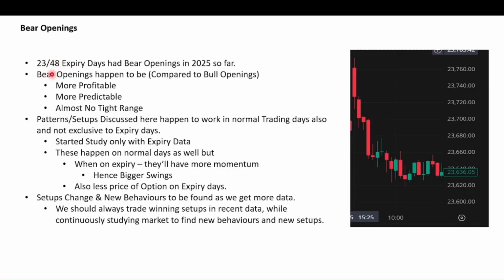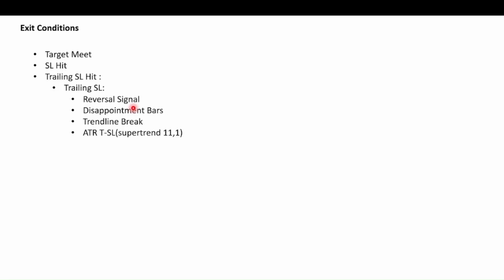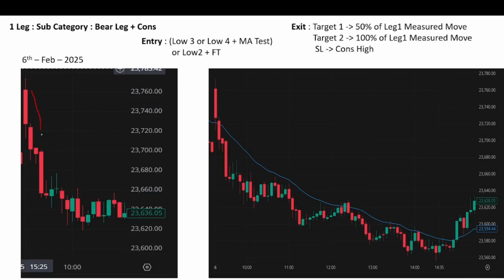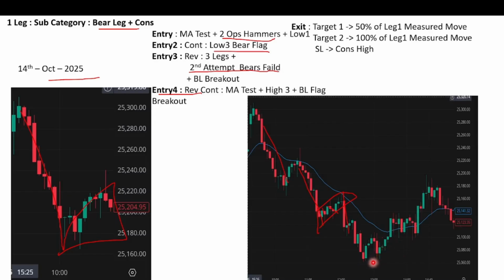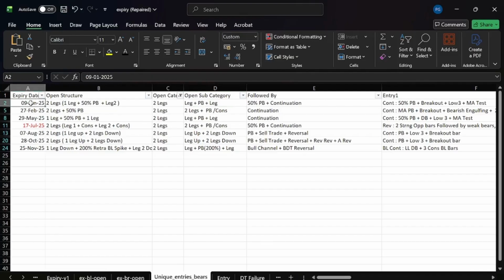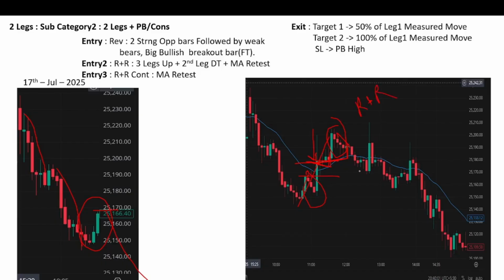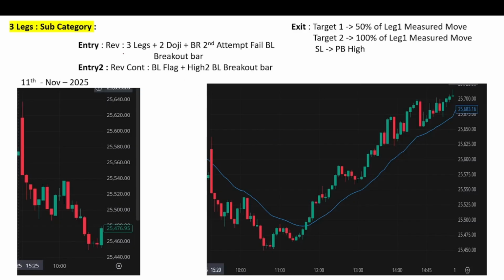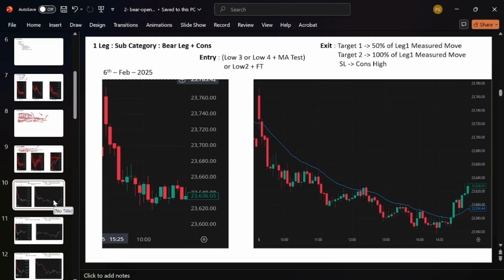Expiry Bear Openings - Zero to Hero Framework Master Class #2 | Nifty 50 Option Buying |Philodiscite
Expiry Day Zero to Hero Framework, Nifty 50 Option Buying Strategy, and Expiry Day Trading Masterclass explained step-by-step in this video. Learn the 10:50 Expiry Pattern, Zero to Hero Reversal Setup, Continuation Trades, Clear Entry & Exit Rules, and Price Action Framework for Nifty Option Buying. Perfect for beginners and advanced traders wanting consistent expiry day profits.

This is Master Class #2 of the Expiry Day Zero to Hero Framework Series, where I break down 23 - Bear Opening expiry days, reveal the only pattern that works after 10:50 AM, and show actionable setups for Nifty 50 option buyers using pure price action.

If you trade Nifty 50, Bank Nifty, weekly expiry, zero to hero, reversal setup, continuation setup, scalping or intraday price action — this video will transform your expiry day trading.
Welcome to Expiry Day Zero to Hero Framework Master Class #2, part of the Philodiscite Price Action Series. In this video I covered Bear Openings
In this masterclass, I take you through:

High-level analysis of 46 Nifty 50 weekly expiries

Big moves happening only after 10:50 AM

How to trade only high-probability expiry setups

The Zero to Hero reversal pattern

When continuation moves also become powerful expiry trades

The most frequent and profitable expiry pattern

Clear entry, SL, target & trail SL rules

How to save profits when the reversal reverses again

How to manage trades confidently

Psychology needed for expiry day option buying

Real charts, excel dataset, complete framework

Series Goal

Build a solid price action expiry day system with:

Clear entry rules

Exit rules (SL, Target, TSL)

Trade management

Psychology tips

Market cycle flowchart

Backtesting insights

Annotated charts + raw dataset

Today's Master Class #1 shows:
✔ High-level dataset insights
✔ The 10:50 Rule
✔ Reversal vs Continuation patterns
✔ What to expect in the entire series
✔ Example charts for patterns like:

Legs down & reversal

Reversal + reverse

Reversal + reverse + reverse

If you're serious about Nifty Option Buying, Weekly Expiry Trading, and Zero to Hero setups, this is the masterclass for you.